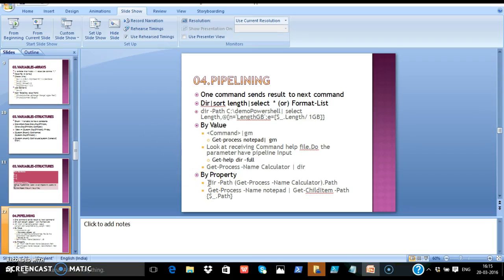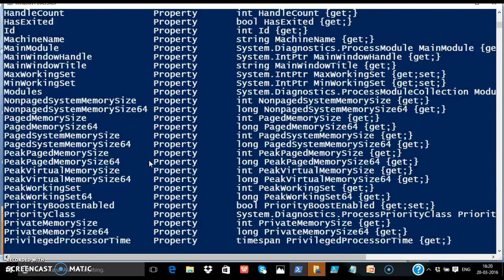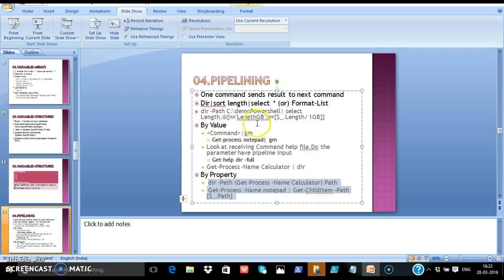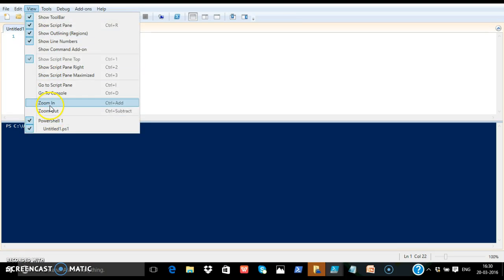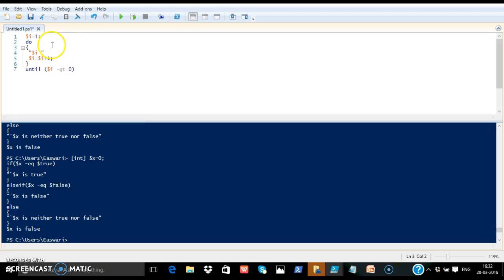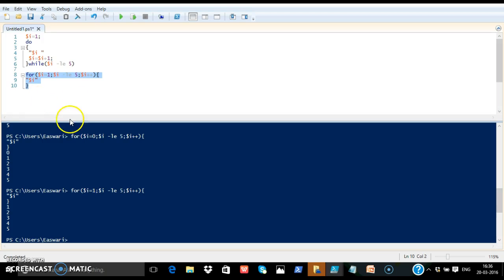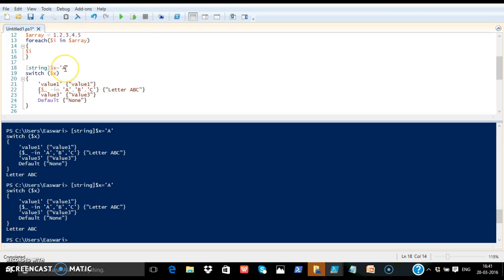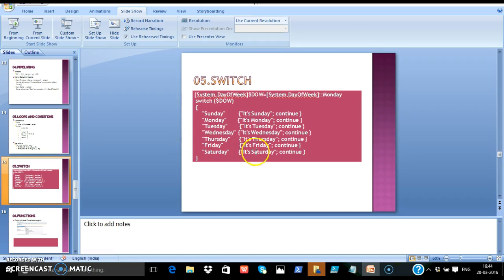PowerShell -Part 3 Pipelining Loops and Conditions